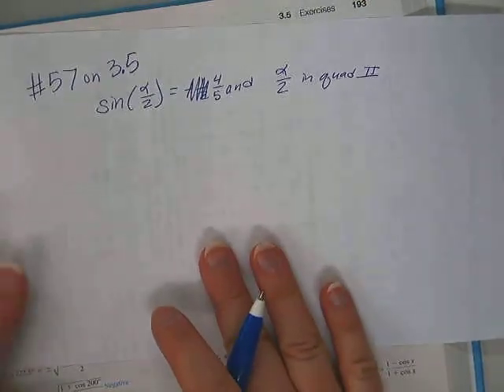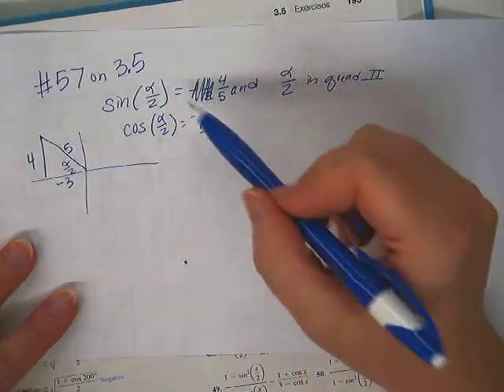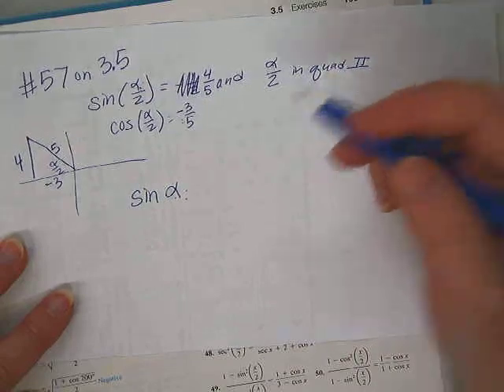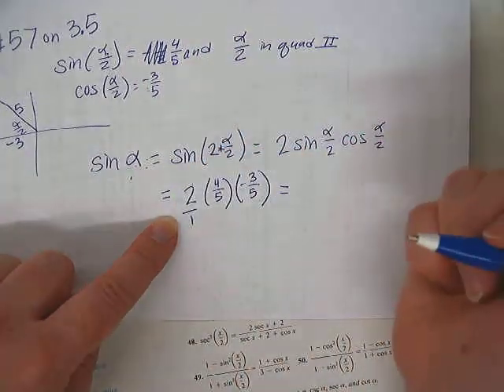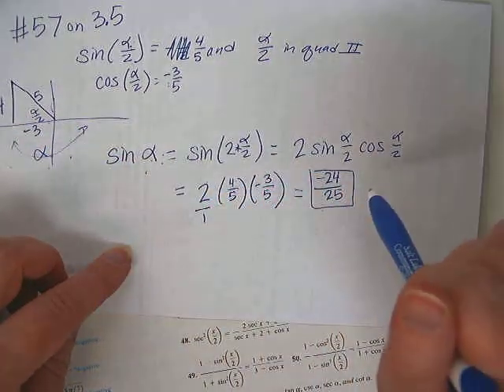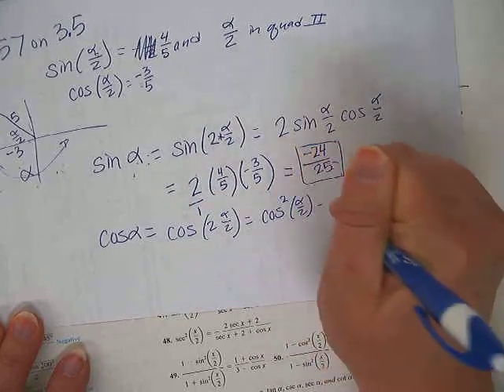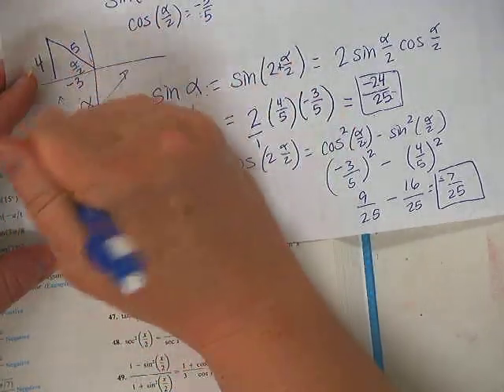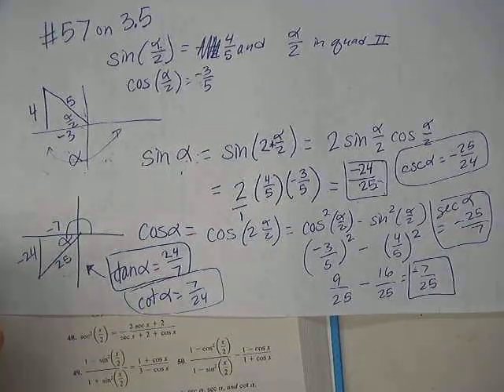Trig 3-5 problem 57 - find sin alpha given sine half alpha